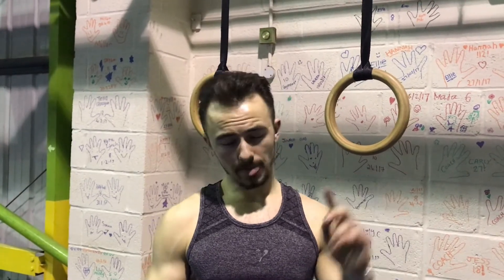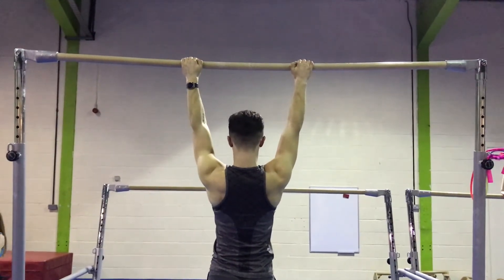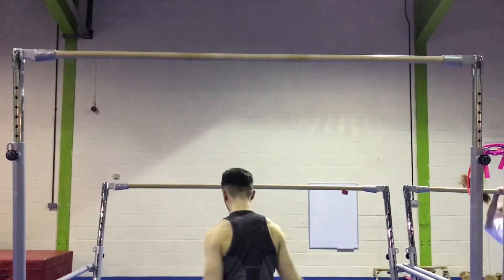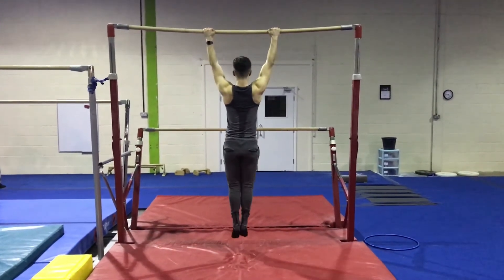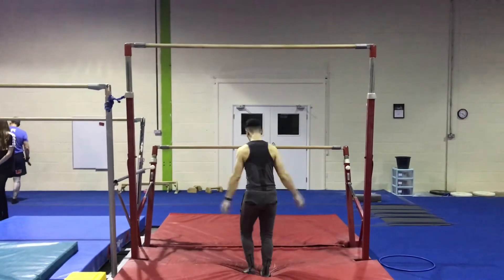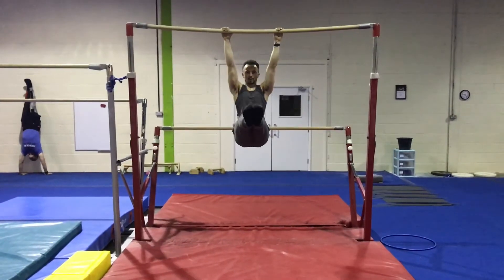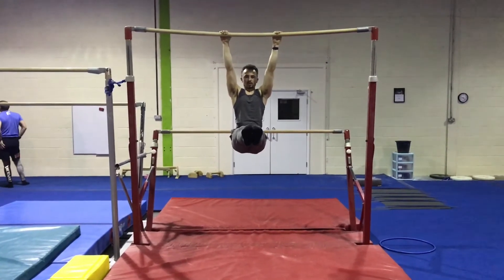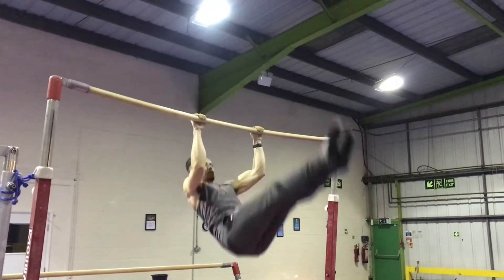Beginners Bar Workout | Calisthenics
What’s up YouTube, my names Will and today I’m going to show you how to start your calisthenics training on bars!! This workout is aimed at beginners but you can use it at any ability, that’s the beauty of own body weight training!!

Passive/Active Hang (Scapular Pull-Ups)
Pull-Ups
Chin-Ups (Supinated Grip)
Negative Rep Pull-Ups
Tucked Leg Raises
Straight Leg Raises (Pike Position/Toes to Bar)
L-sit
Back Upward Circle
Skin the Cat

If you do enjoy the video guys don't forget to drop a LIKE on it and SUBSCRIBE to become a Member of the WILLPower team so you don't miss any future VLOGs or workout videos!!

▼ Join the Zenith Family!! ▼

► RFM - Kronicle